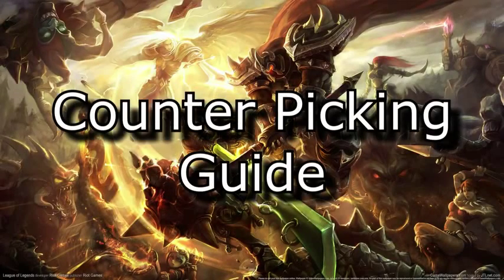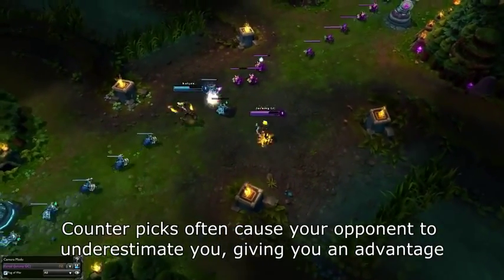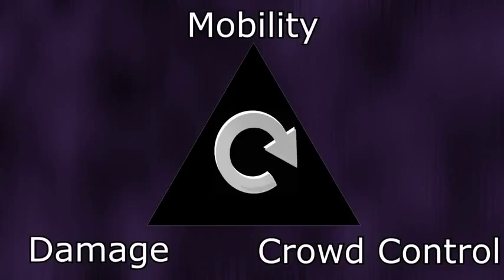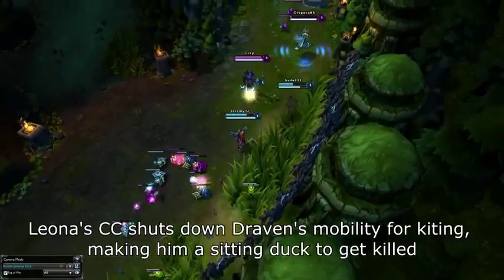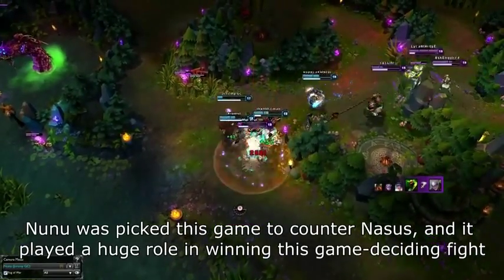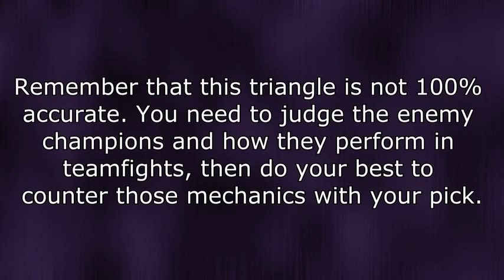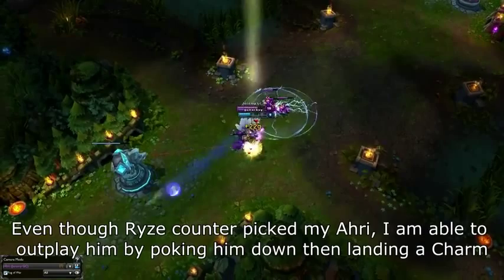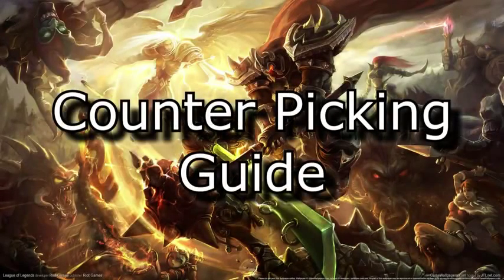Counter Picking Guide League of Legends LoL Tips and Tricks Counterpicking